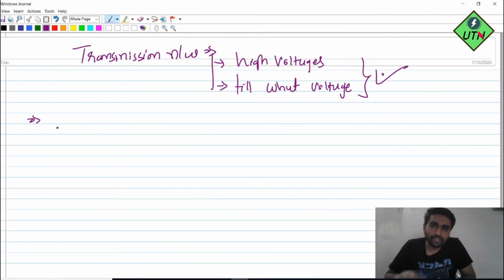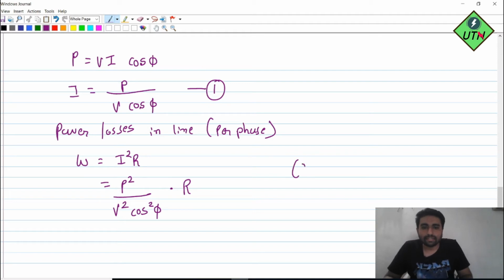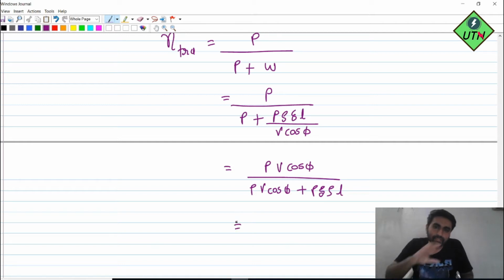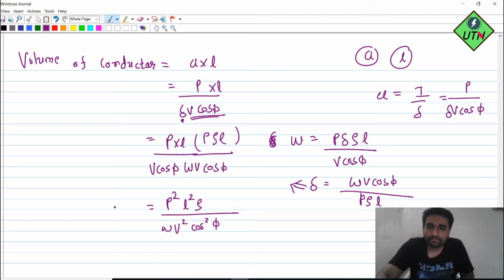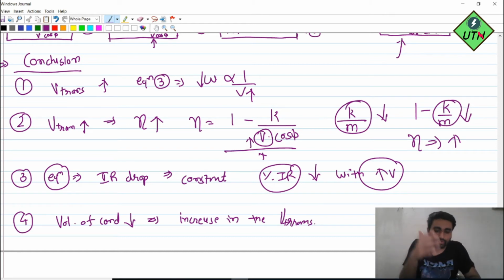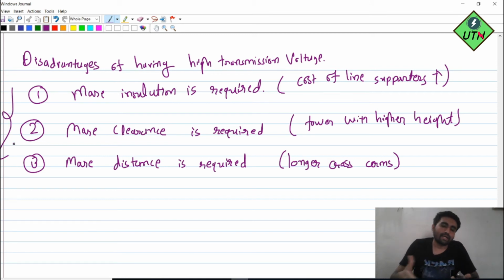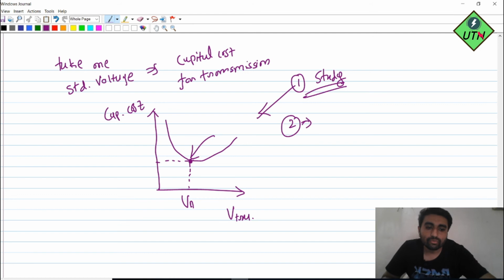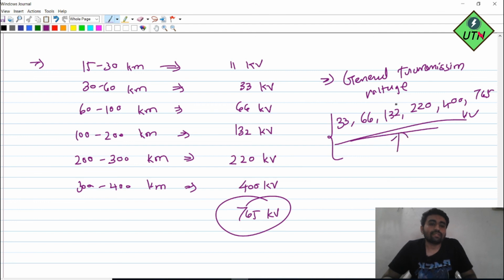Why Transmission Voltage is High? | Power System for GATE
Title: Why Transmission Voltage is High? Understanding the Power of High Voltage in Electrical Grids

📚 Description:
Welcome to our captivating YouTube video, where we'll unravel the mysteries behind why transmission voltage is set to astonishingly high levels in electrical grids! If you've ever wondered about the rationale behind this engineering marvel, you're in for an electrifying journey of knowledge!

🎯 Video Overview:
In this enlightening video, we dive deep into the world of high transmission voltage in power systems. Join us as we demystify the reasons, benefits, and challenges of operating electrical grids at such high voltage levels.

1️⃣ The Need for High Voltage: Discover the fundamental reasons why electricity is transmitted at high voltages, and how it impacts efficiency and grid performance.

2️⃣ Minimizing Transmission Losses: Learn how high voltage reduces resistive losses during electricity transmission, ensuring more power reaches its destination with minimal wastage.

3️⃣ Overcoming Distance Limitations: Understand how high voltage enables electricity to travel across vast distances, facilitating long-range power transmission.

4️⃣ Enhancing Grid Reliability: Explore how higher voltage levels improve grid stability and minimize the risk of blackouts, ensuring a reliable supply of electricity.

5️⃣ High Voltage Equipment: Get insights into the specialized equipment used in high-voltage transmission, including transformers and switchgear.

6️⃣ Safety Measures: Learn about the safety protocols and measures in place to protect workers and the public when dealing with high-voltage infrastructure.

Students studying electrical engineering or related disciplines.
Power system enthusiasts curious about the inner workings of electrical grids.
Professionals seeking to broaden their knowledge in the field of electrical power transmission.

🎓 Don't Miss Out on Knowledge!
After watching this video, you'll have a newfound appreciation for the strategic decision to maintain high transmission voltage and its integral role in delivering electricity to our homes, industries, and communities.

Nirav Joshi.